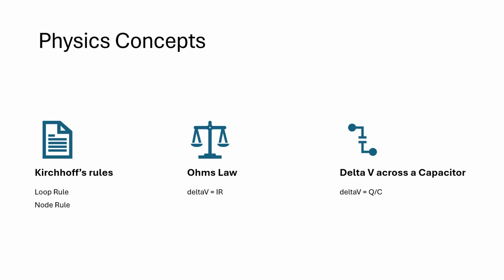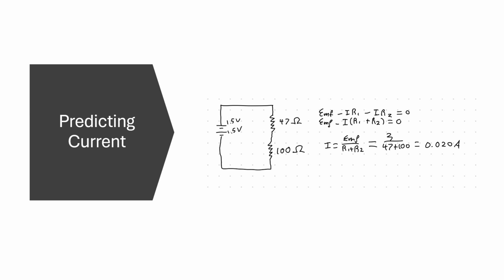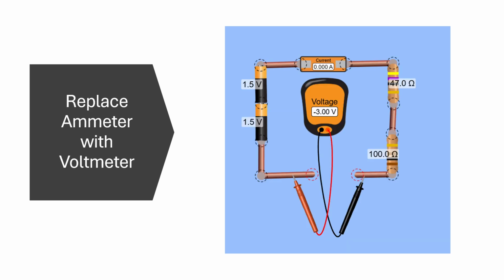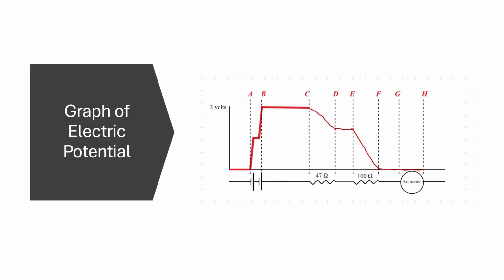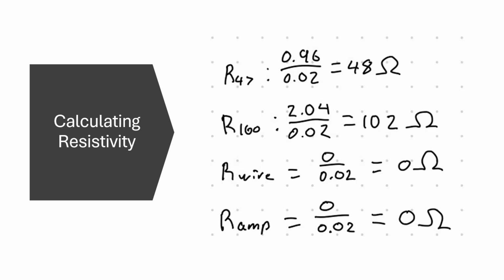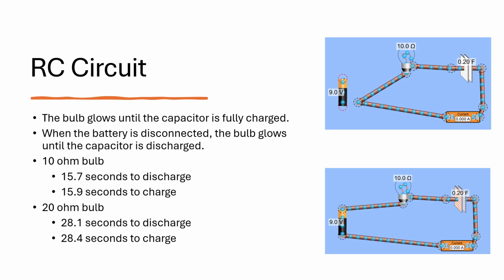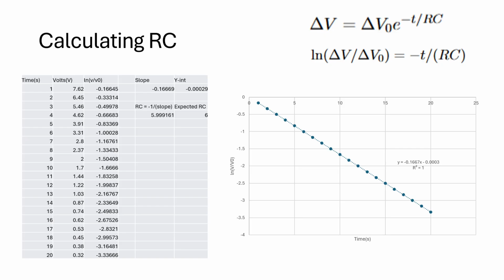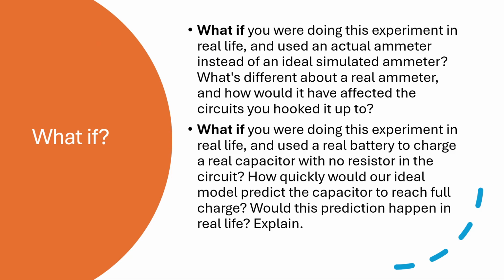PHYS 2212 Lab 3